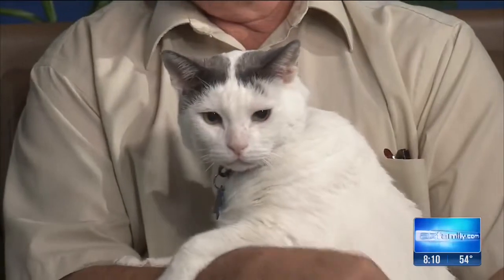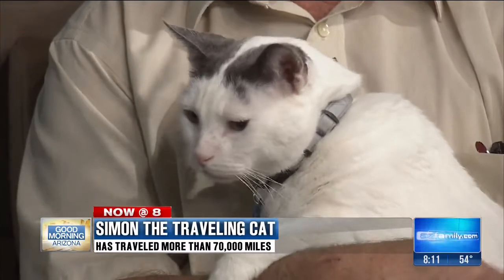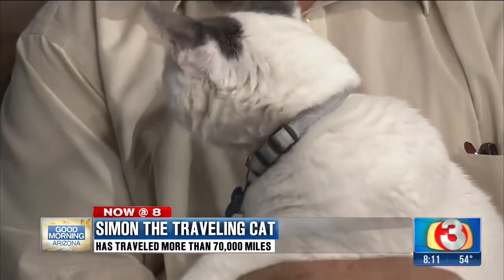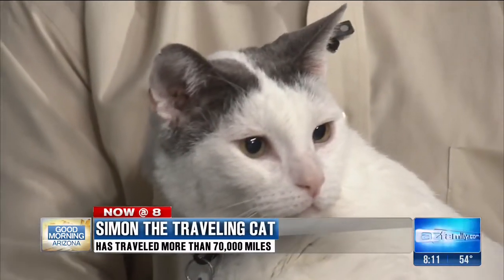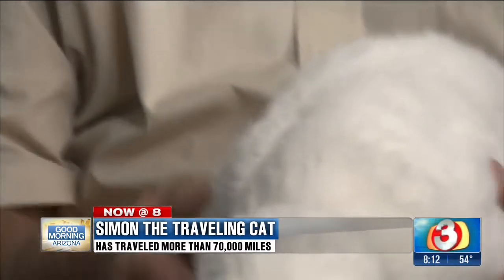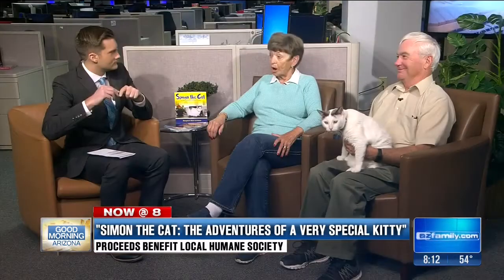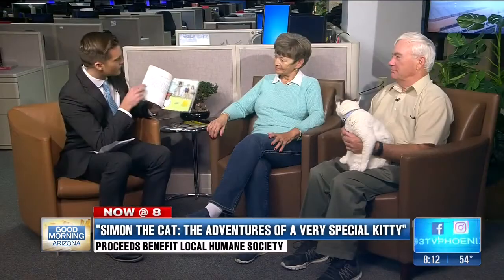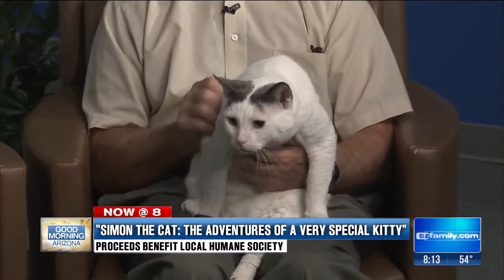Simon the Cat | Robson Ranch | Greater Phoenix Retirement Community | Robson Resort Communities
Good Morning Arizona, KTVK in Phoenix invited Robson Ranch Arizona resident, Margaret Erickson, in studio to talk about her book Simon the Cat, the Adventures of a Very Special Kitty. Margaret and husband, Bruce, along with Simon, visited the Good Morning Arizona show and shared their story along with tips for traveling with a cat.

Simon the Cat, the Adventures of a Very Special Kitty is based for the most part on true events. Simon was adopted from The Humane Society in Phoenix and at the time they did not really consider the trip of 3,500 miles to PEI, Canada and 3,500 miles back to Robson Ranch. Well, luck was on their side; Simon loved travelling, motels and was the best kitty imaginable on the long journeys. To date Simon has travelled over 70,000 miles.

The book has two stories: “The Rescue” and “Simon Finds a New Home.” It is the author’s purpose to have children learn kindness, compassion and just how extra special adoption is from reading the book.

where the book may be ordered.  A portion of the profit from the sale of the book will be donated to a branch of The Humane Society in Phoenix in the U.S. and Edmonton, Alberta in Canada, particularly the ASPCA and SPCA.

Situated in the Greater Phoenix area/Casa Grande area, Robson Ranch Arizona, offers resort-style amenities including onsite dining, championship golf, tennis, Pickleball, outdoor & indoor swimming pools, fitness center, gym, pro shop, clubhouse with ballroom/auditorium and stage, dog park, softball field, creative arts center, and more for active adults.

About Robson Ranch Arizona, a Robson Resort Community:

Desirable retirement living in Arizona awaits you at Robson Ranch Arizona in the greater Phoenix area. Stunning new homes for sale feature open-concept plans with plentiful space for entertaining and relaxing. Within the community, you will discover outstanding amenities such as Pickleball, golf, fitness, and aquatics, as well as fun social activities and clubs. Learn more today and discover what makes Robson Ranch Arizona a top 55 and over community